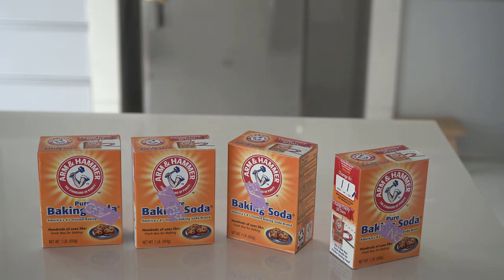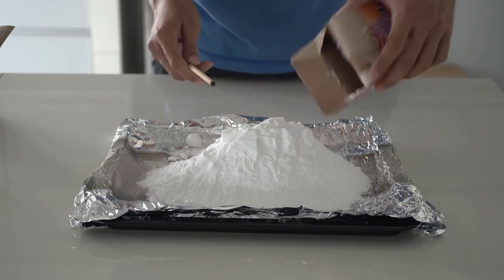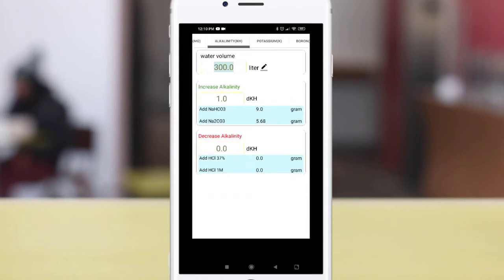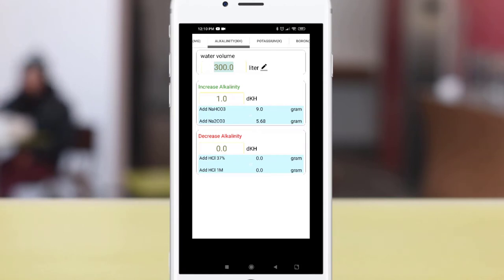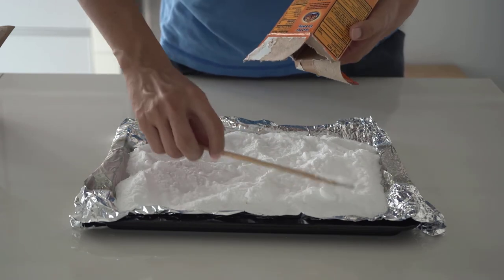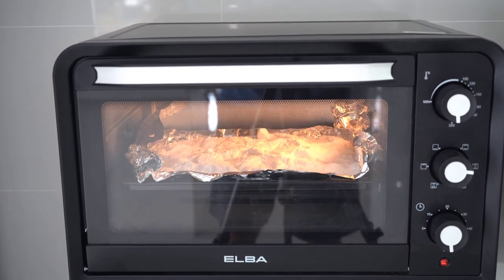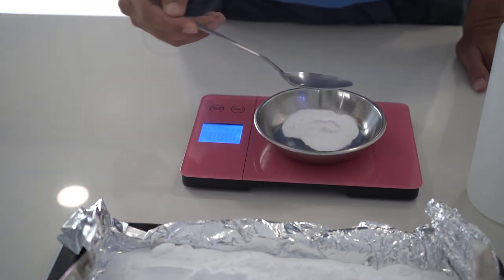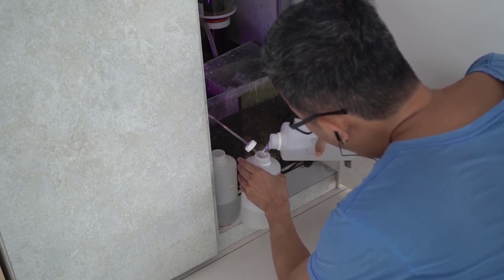Dosing Kh in reef tank using Soda powder or Soda ash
How to Maintain KH or Alkalinity in your Reef , coral tank aquarium with cheap and easily available materials such as Soda powder. Use only pure soda powder and not those with added materials such as shorterner. You can also bake the soda powder to increase the effectiveness of it and turn the powder into soda ash. Dosing Kh in reef tank using Soda powder or Soda ash

00:14 Which brand of baking soda to use  Arms & Hammer
00:28 Put the soda powder into a tray, you can bake it to increase the potency